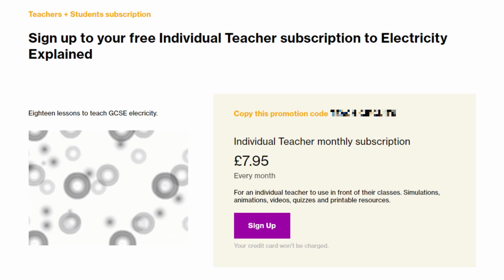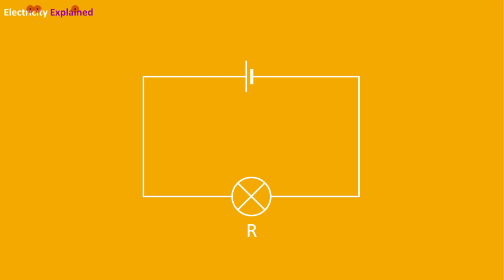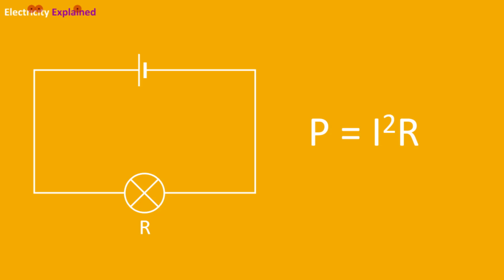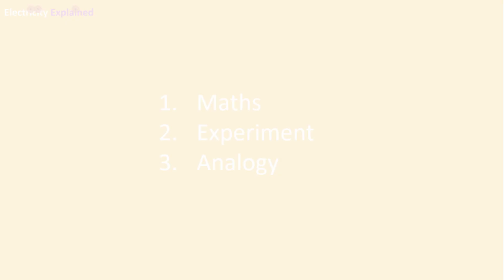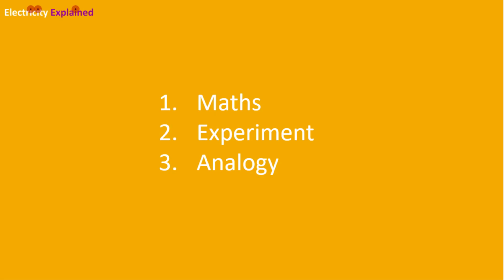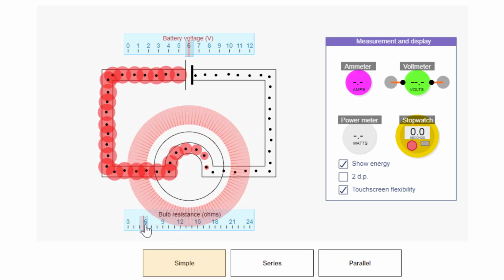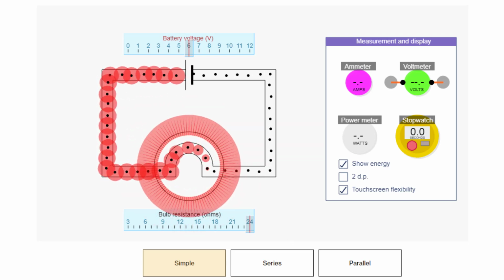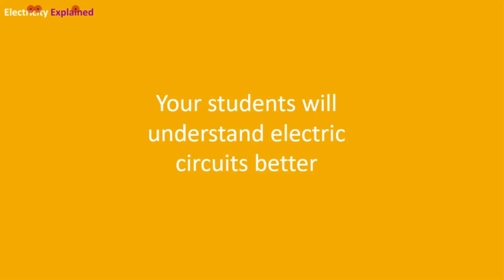What makes Electricity Explained different?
There are lots of resources out there, so why would you bother with Electricity Explained?

It's because it's based on a much deeper understanding of the basic physics of electric circuits than any other resource.

So your students will understand electric circuits better.

(Apologies to EDCHAT - I'm not trying to be harsh.  I didn't have a clue about electricity when I did my PGCE, and it's taken 20 years of thinking about it incredibly hard to begin the process of making sense of it 🙂)